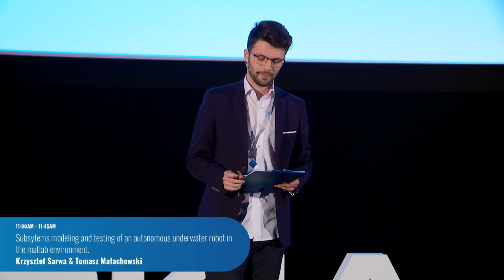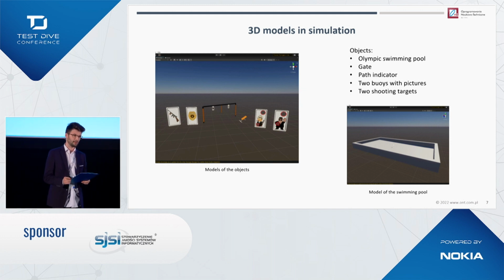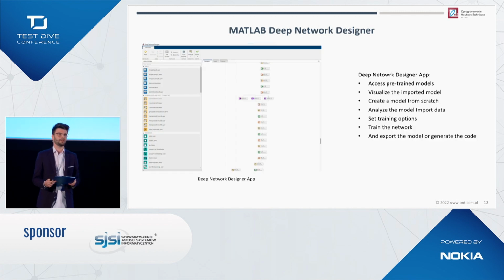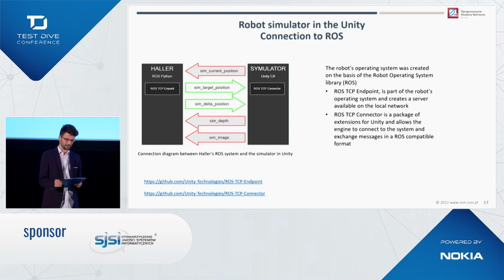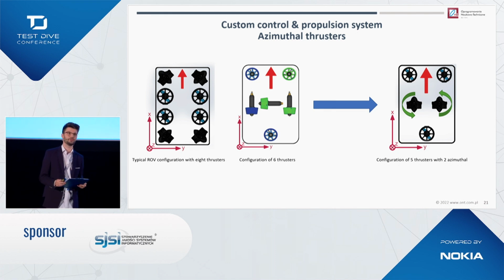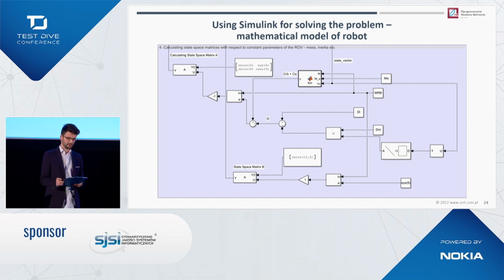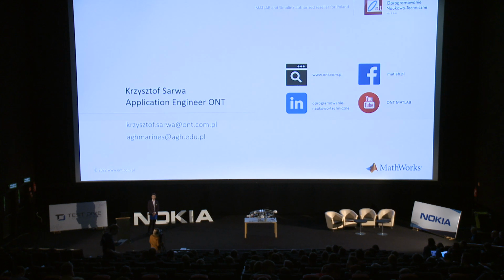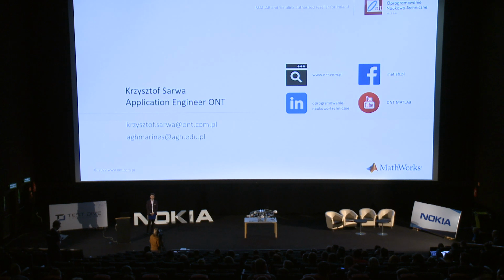Krzysztof Sarwa & Tomasz Małachowski | Test Dive 2022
SUBSYTEMS MODELING AND TESTING OF AN AUTONOMOUS UNDERWATER ROBOT IN THE MATLAB ENVIRONMENT

An autonomous underwater vehicle (AUV) Haller, which was prepared for the RoboSub 2022 competition, will be presented. The subject of discussion will be innovative ideas used in robot, how they were developed and tested.

Test Dive is one of the largest test conferences in Poland. The conference may be attended by everyone, especially students, professionals, representatives of academics, business partners and all passionate.  Our event presents the latest testing trends, best practices and topics related with software development life-cycle and quality.

The conference creates space to exchange experiences, discuss and deliberate ideas. It is a unique platform to integrate test enthusiasts with academic community and business by networking.